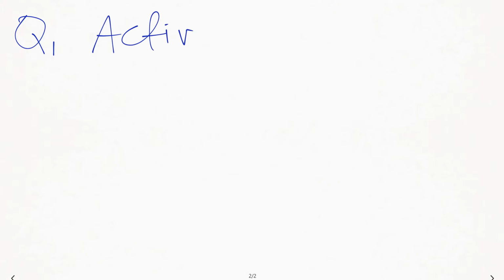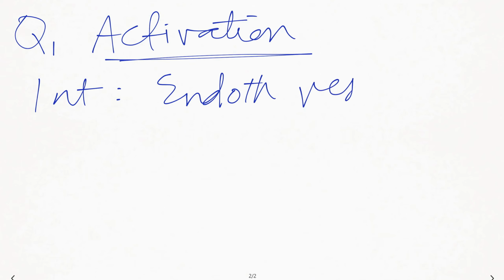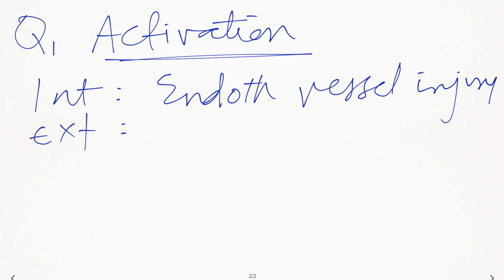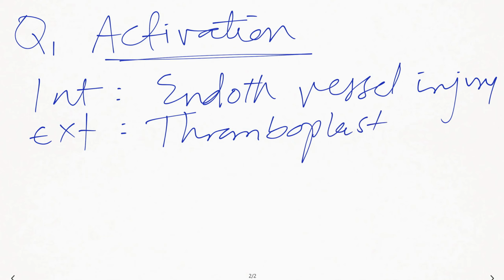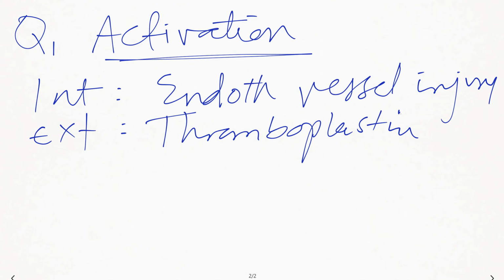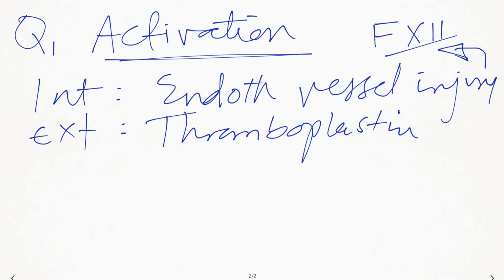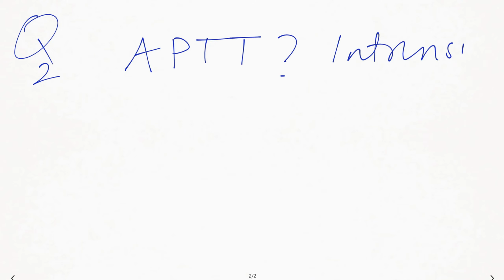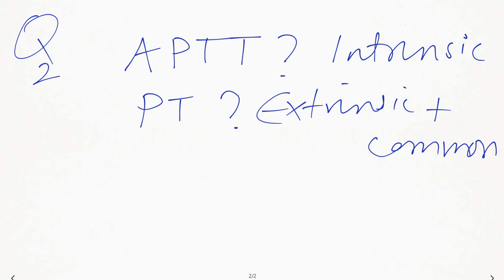Polytrauma Pathology Station 7 MRCS B